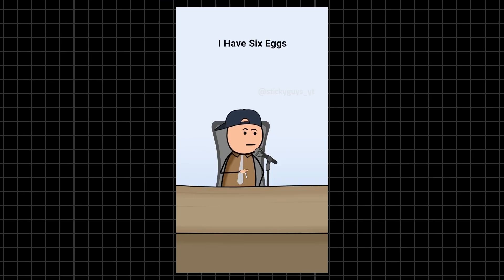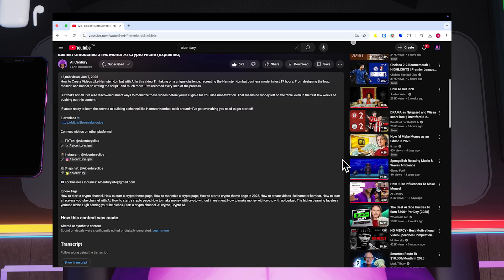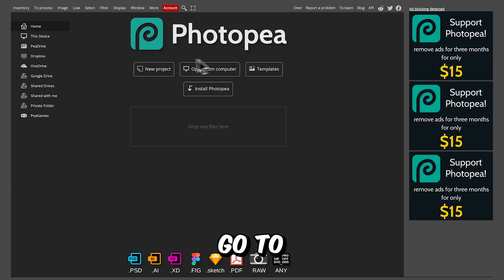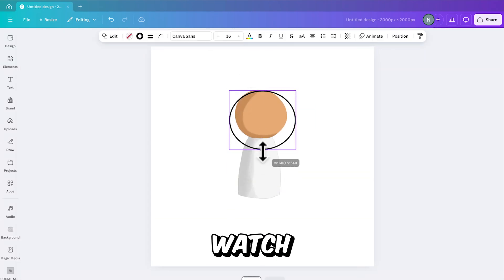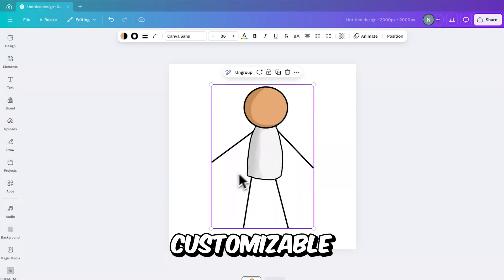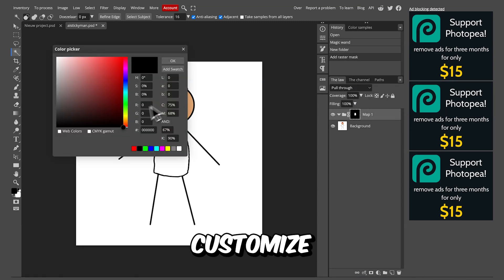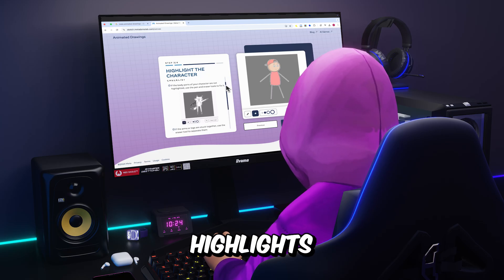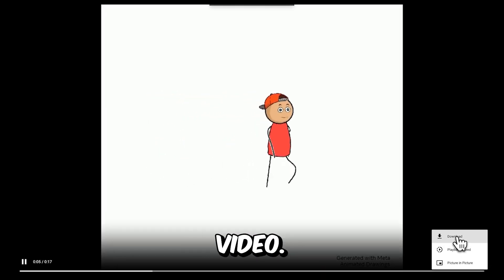How To Make Viral Stickman Videos "NEW METHOD!" In 2025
I've Discovered a NEW METHOD on how to create viral stickman videos using AI! In this tutorial, I'll show you exactly how to customize Sticky, the stickman character from Adobe Express, to match your style and preferences.

I'll guide you through each step of the process—from transforming Sticky in Canva to bringing it to life with Meta Animated Drawings.

This is your opportunity to explore the art of stickman animation and learn how to create content that stands out from other stick figures. With the techniques I’ll share in this video, you can start your own faceless stickman channel already TODAY—just like Rico Animations. This video has everything you need to get started, so make sure to watch closely.